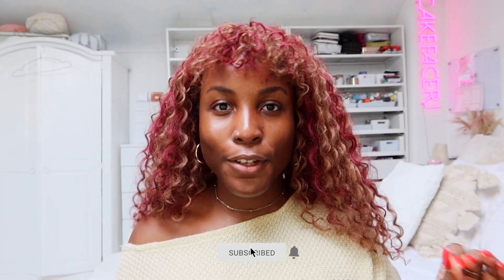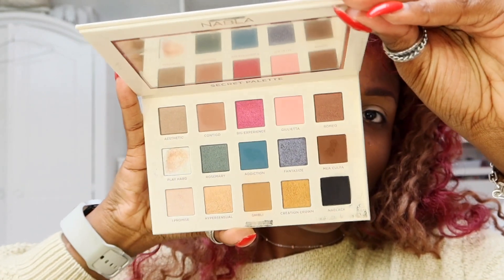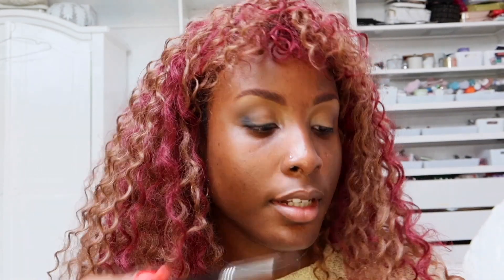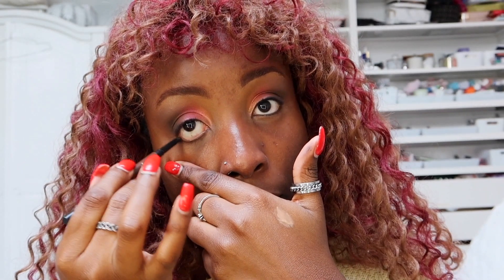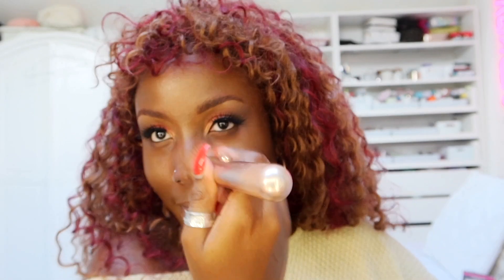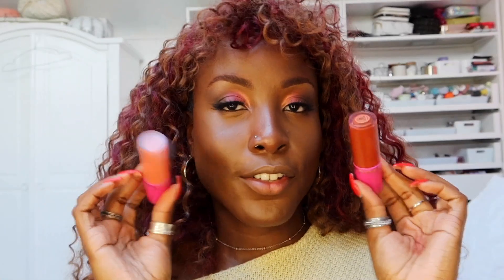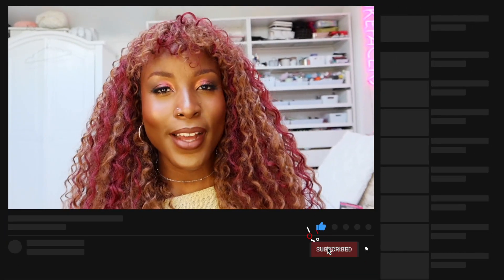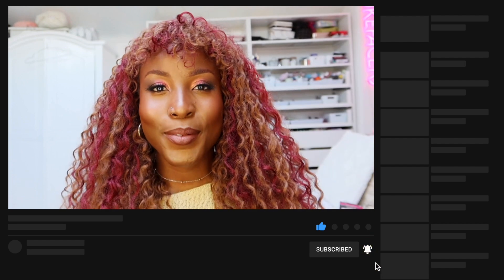HONEST thoughts on popular makeup- Party glam for black girls | cakefacerj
I hope you enjoy this little get ret ready with meee love you all
makeup list-
Nars soft matte primer
Maybelline super stay skin tint in shade 78
Lancome teint idole ultra wear concealer in shade SUE(W) 62W301
Juvias blushed blush in shades marigold and perky poppy
C.T Airbrush brightening flawless finish complexion perfecting face powder
Juvias place cream bronzer in shade Amber
C.T glowgasm face palette in lovegasm
NYX smooth whip matte lip cream in shade pancake stacks
Juvias place lipstick in shade cocoa
Makeup revolution satin kiss lip liner in shade TGFI
Plouise base in rumour 05
Benefit fan fest mascara
C.T airbrush bronzer in shade 4 deep
Huda Beauty faux filter corrector in shade papaya
YSl crushliner in brown
Huda Beauty life liner in very brown

RJxo